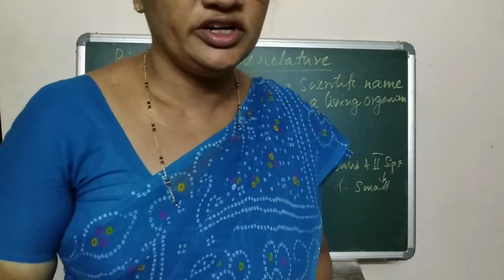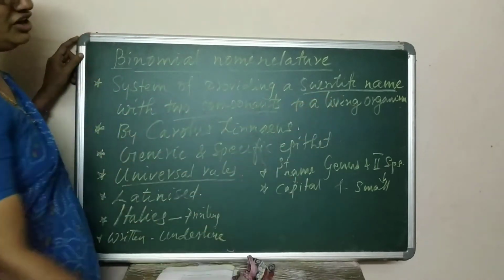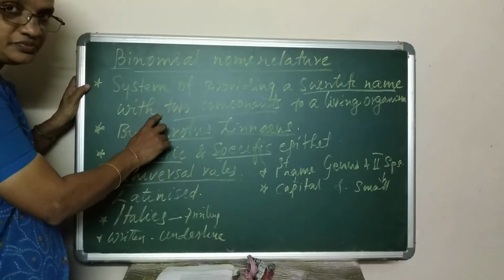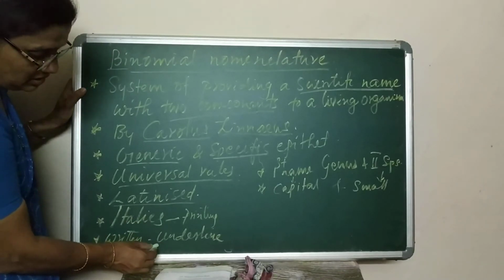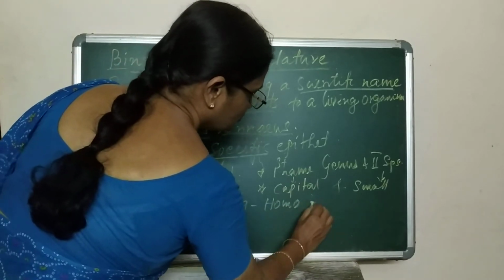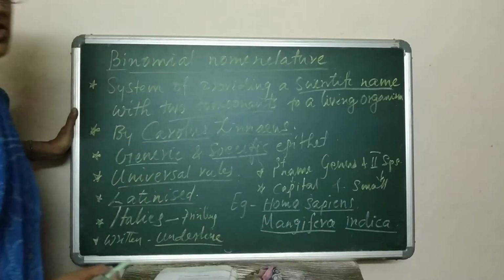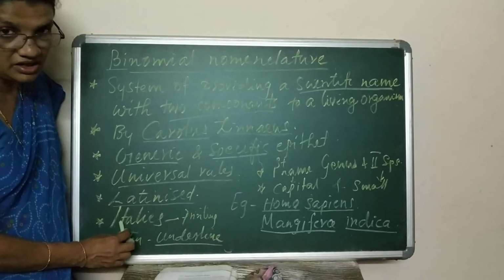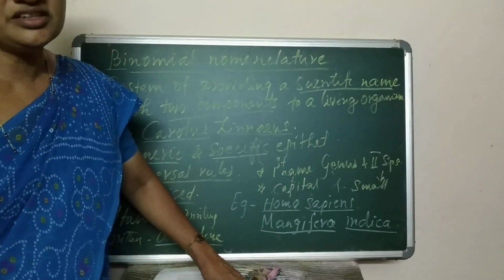Living world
Par 3